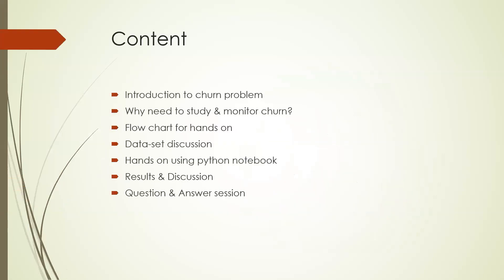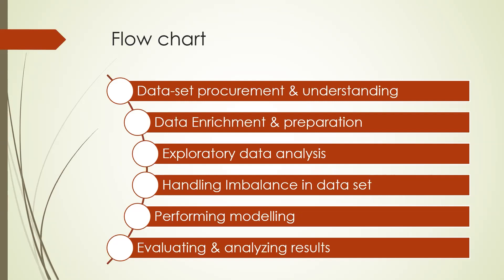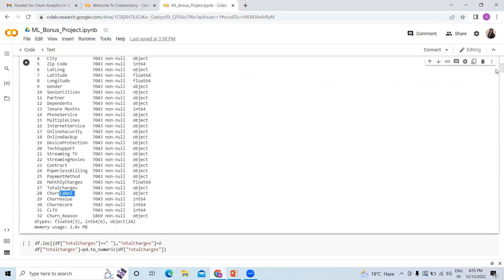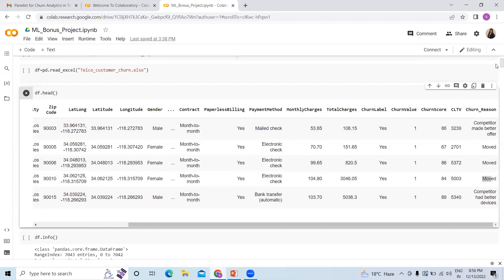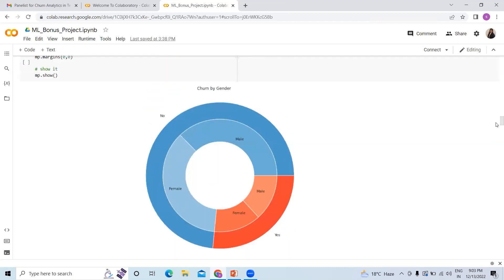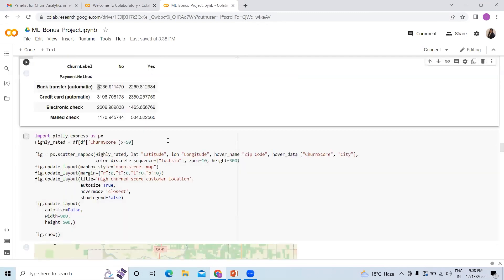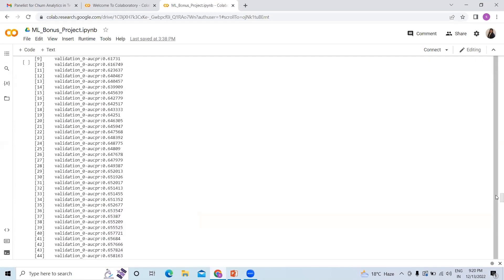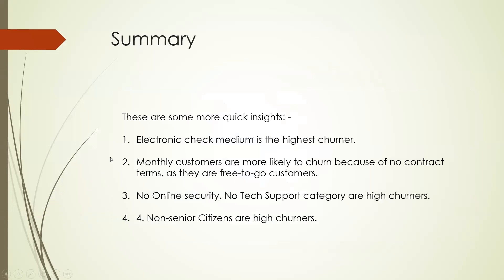Churn Analytics in Telcos | DataHour by Sakshi Gujral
Customer retention is important for businesses to analyze its growth and effective working strategies. In this DataHour Sakshi will discuss factors that constitute the degradation of business due to churn especially in Telcos.